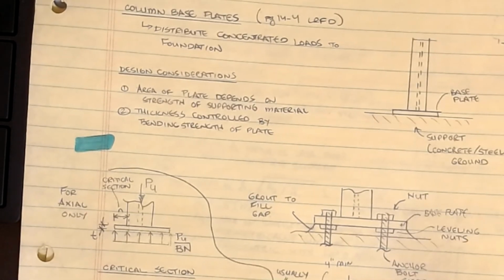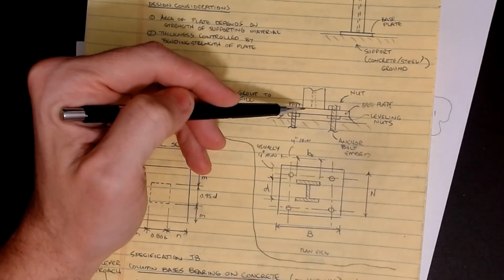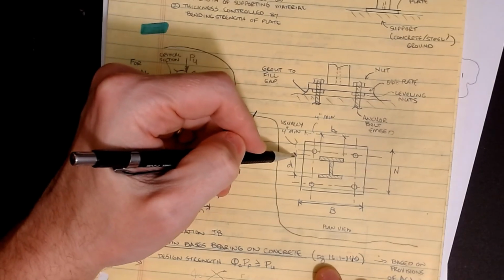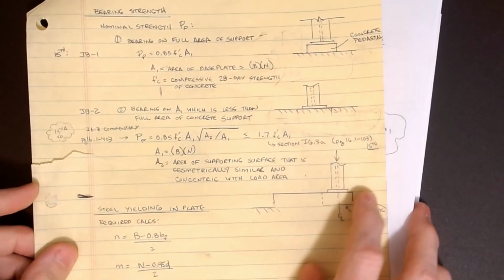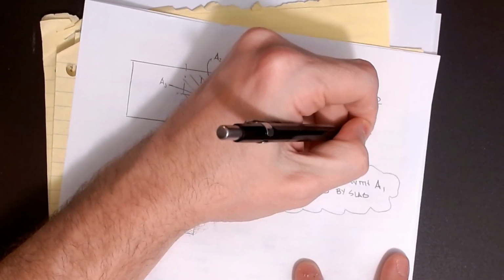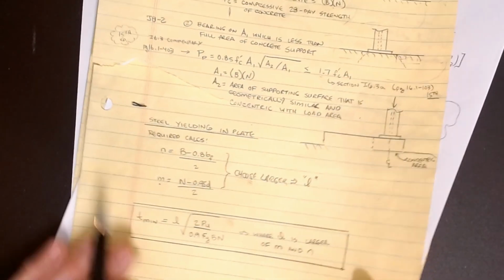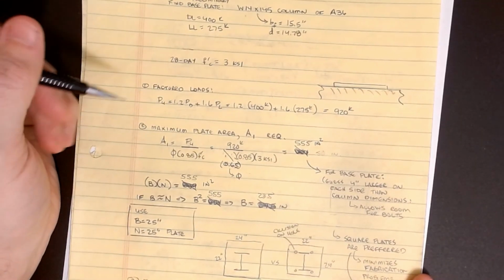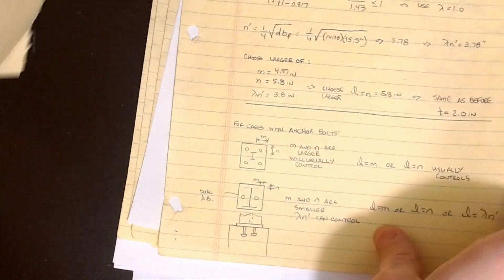018 CE341 Steel Design: Column Base Plates - Bearing on Concrete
This video provides an introduction to column base plate design. The concepts covered herein apply only to axially loaded columns. A discussion of the different parameters and construction methodologies is provided.  An example design is included.